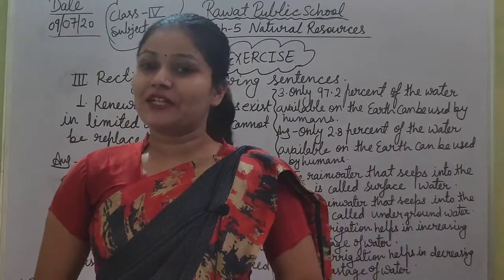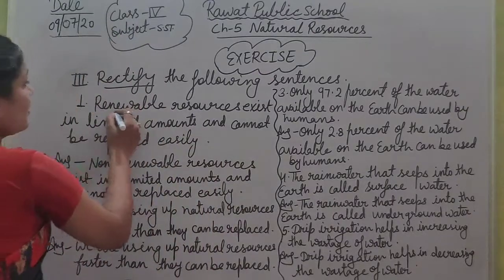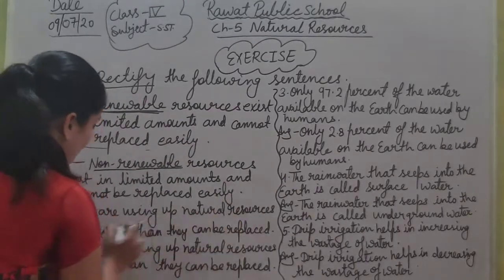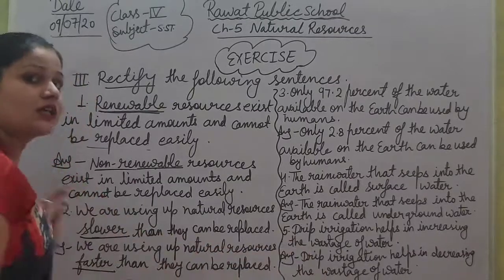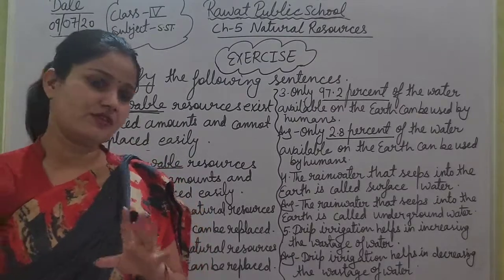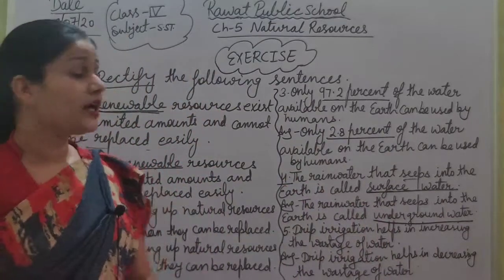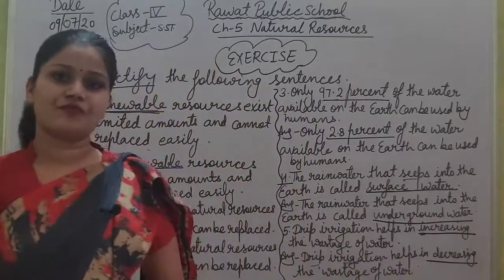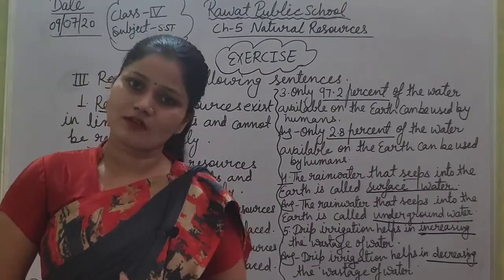Class-4 || Lecture 14 ||Social Studies (Ch-5 Exercise)